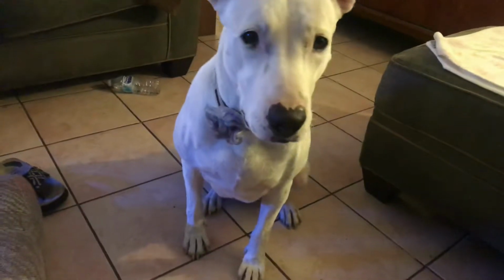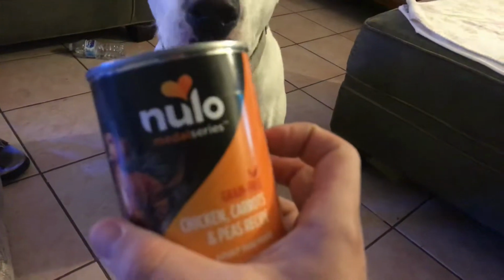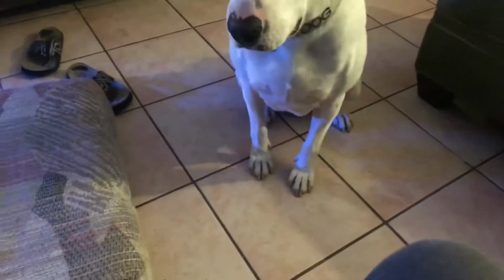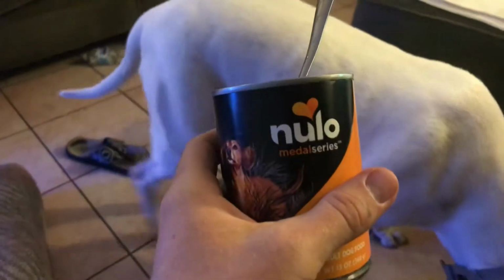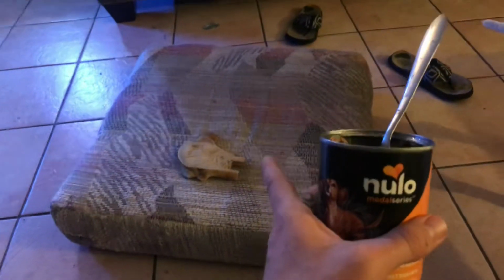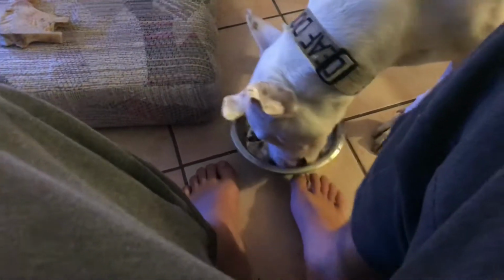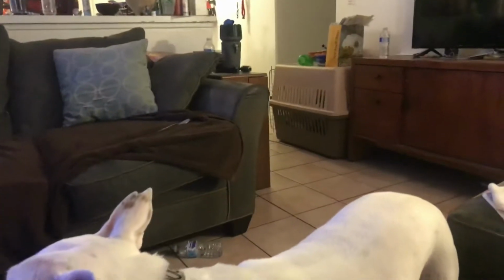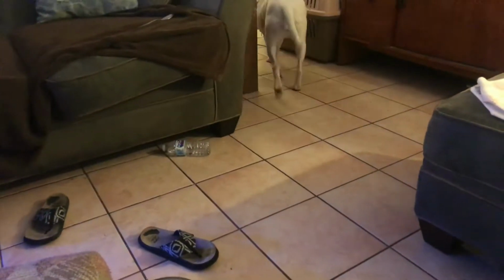Nulo chicken,carrots peas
Ellie the wonder dog